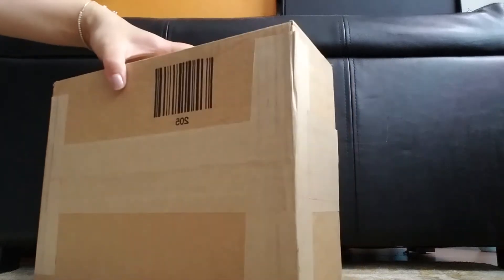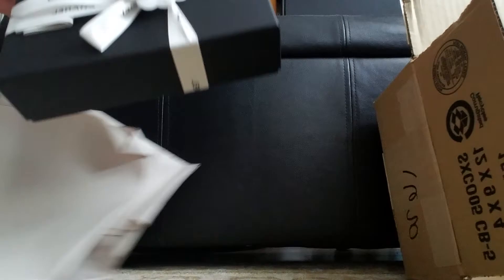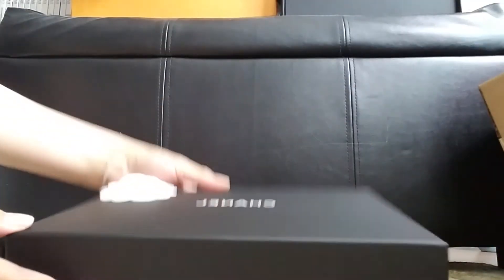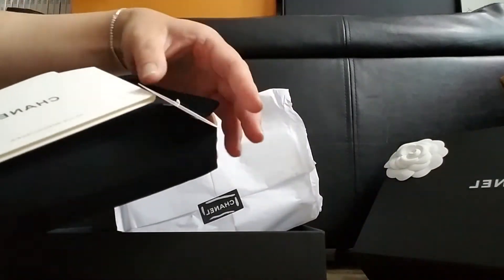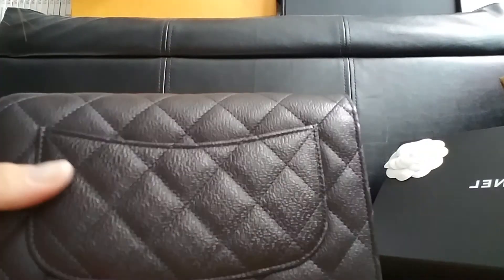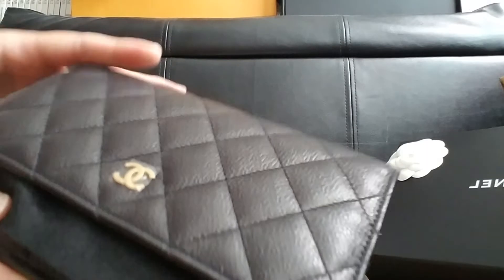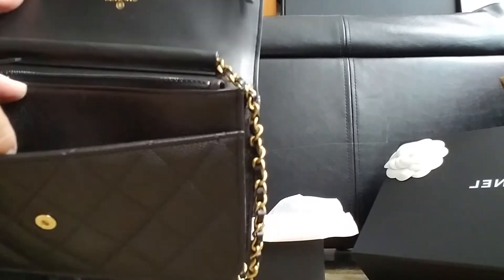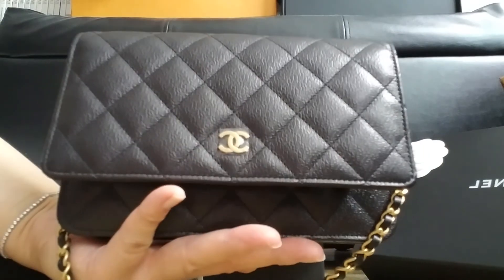Chanel unboxing New Fall Act 1 Wallet On Chain WOC Cavier Chanel Print Leather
Hello,

Hope you enjoy this unboxing...

***LINKS***
It's all about the Speedy

It's about the Melie
Unboxing